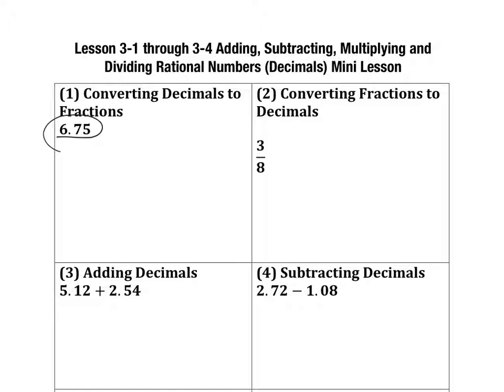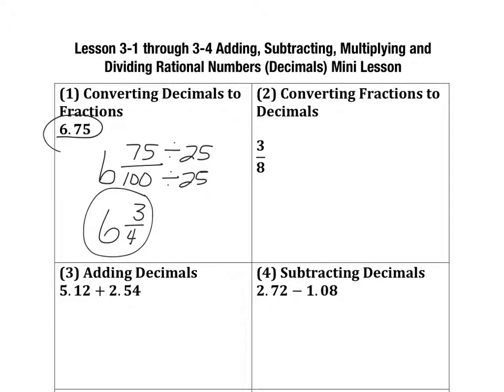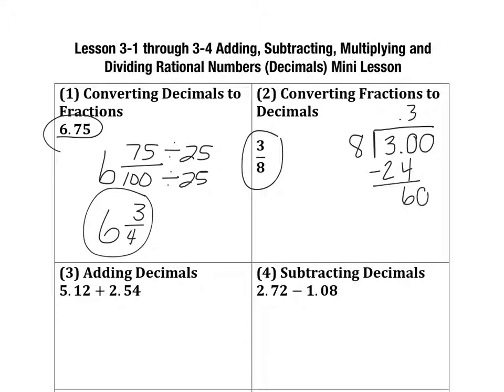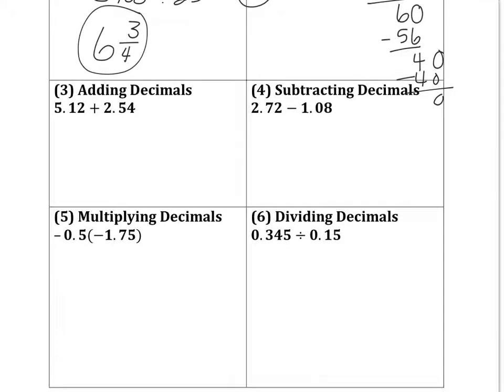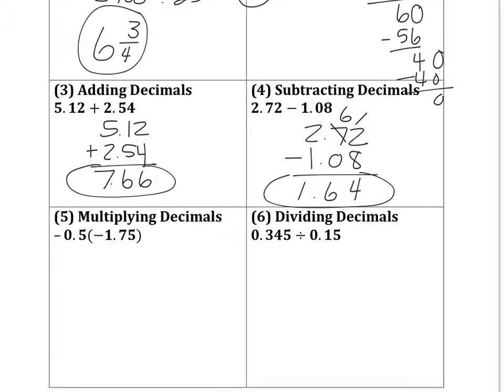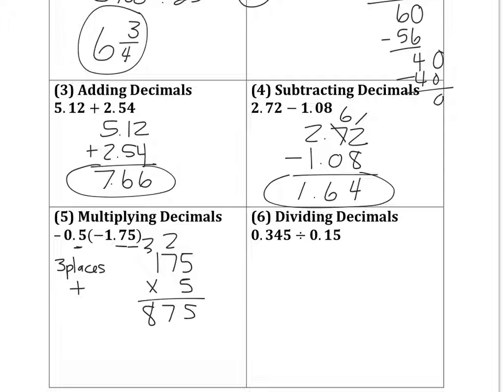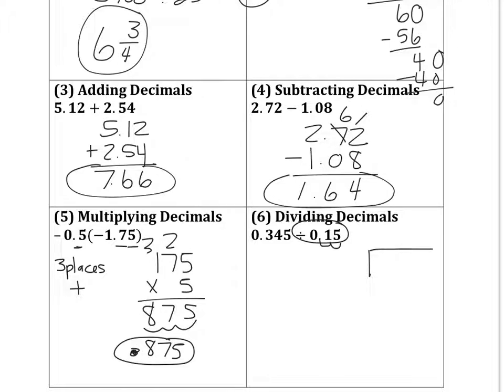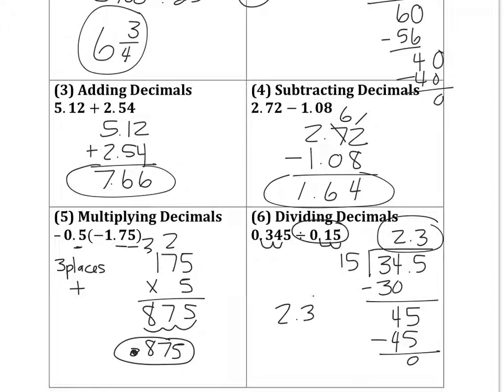Mini Lesson 3-1 to 3-4 Decimals